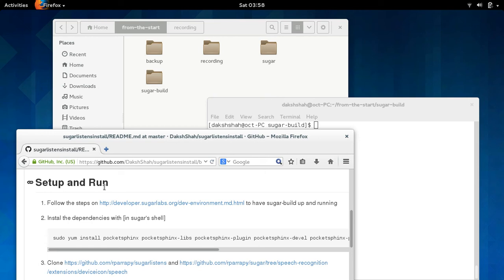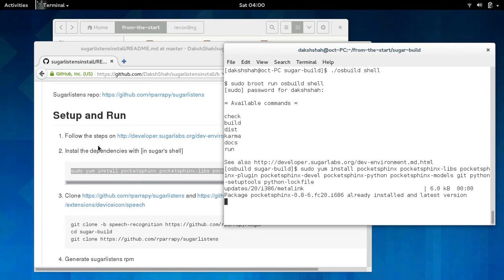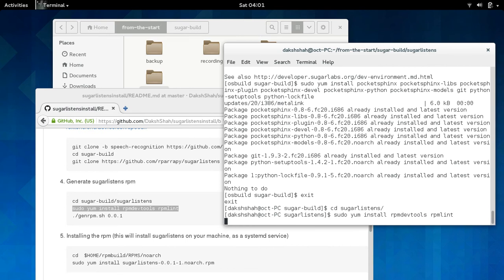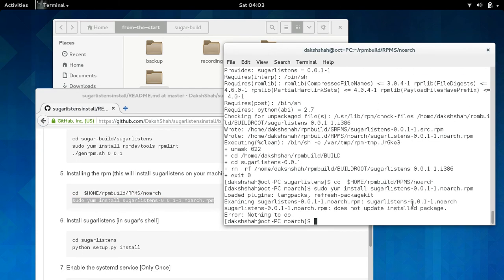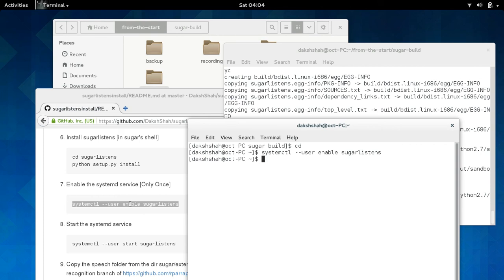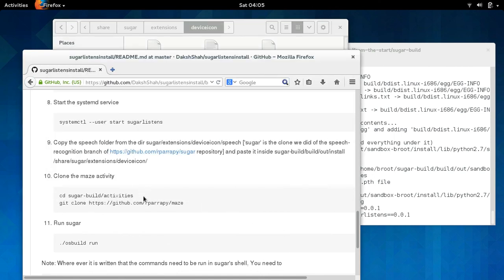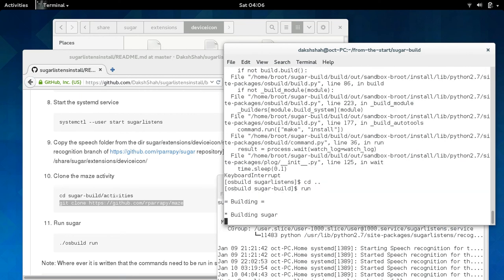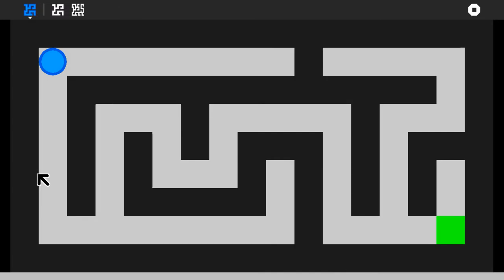Sugarlistens Installation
Learn how to get voice recognition on your sugar machine!